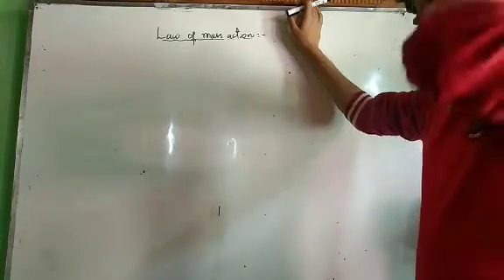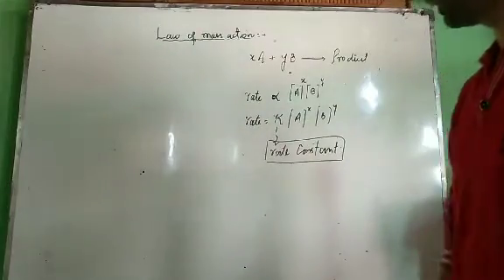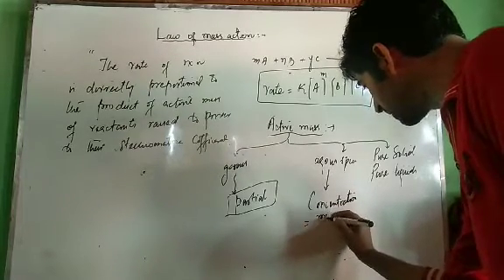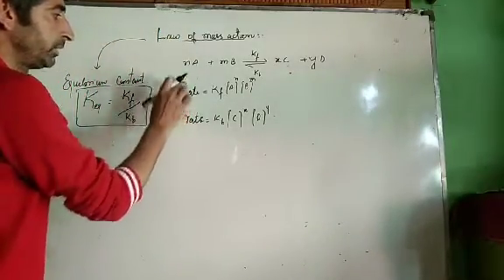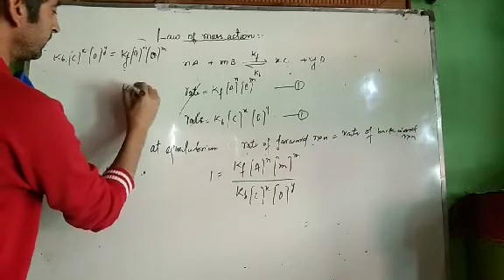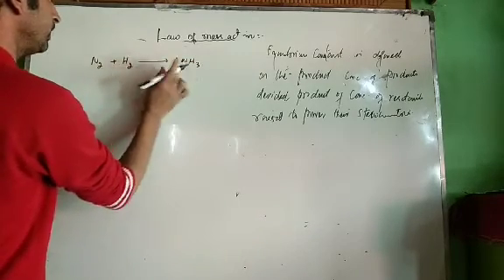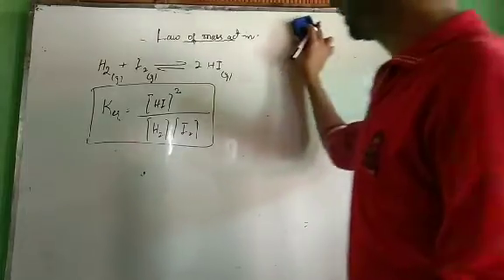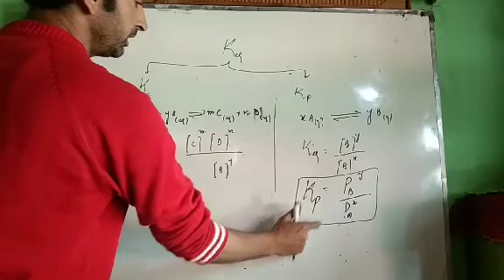Chemical equilibrium lec 03